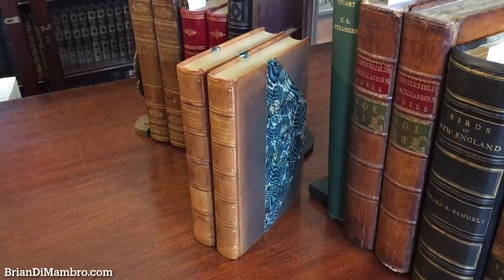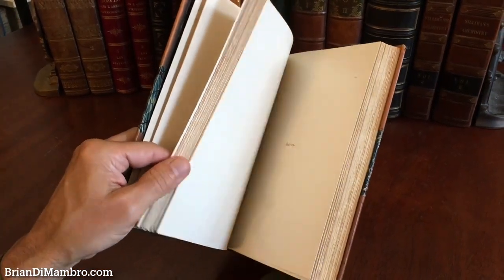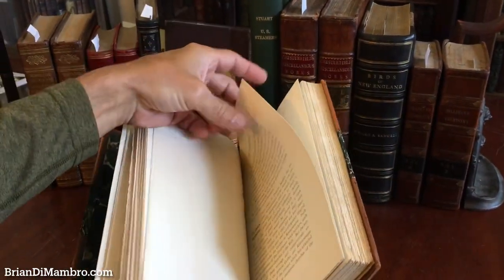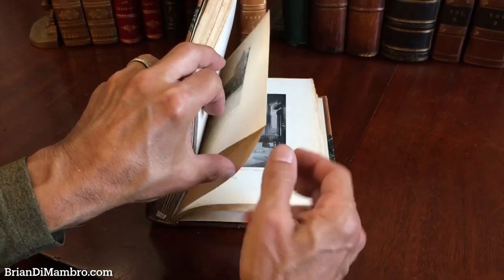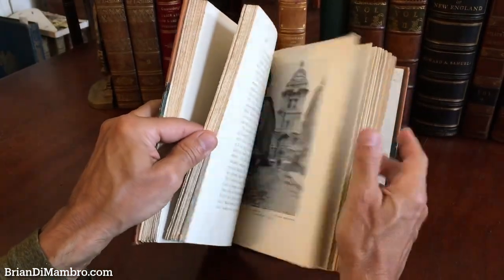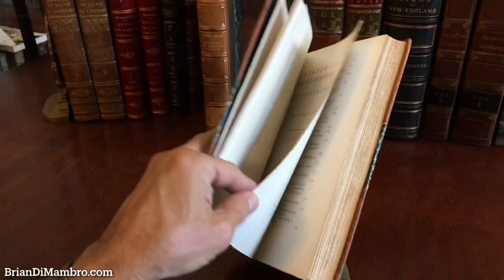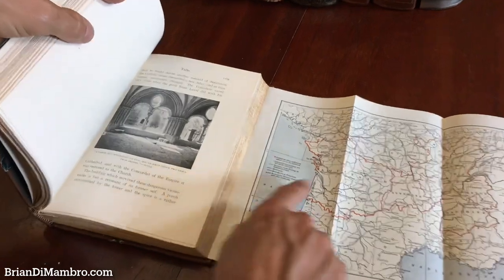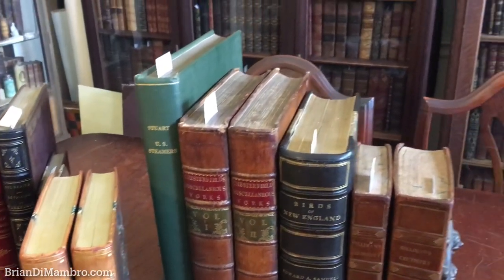Cathedrals of Midland France 1907 Elise Rose 2 vol. leather set | Brian DiMambro Virtual Book Tour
(Old Books, Early 20th Century Books, Leather Books, Illustrated Books, Decorative Book Binding, France, Religion, Christianity, Sacred Architecture).

Short video captures condition much better than photos. Please watch prior to purchase to ensure a full understanding of the set.

Cathedrals and Cloisters of Midland France, by Elise Whitlock Rose. Illustrations by Vida Hunt Francis.
Published 1907, New York & London by G.P. Putnam's Sons.
2 Volumes. 402, 364 pages. Text in English. Profusely illustrated throughout with b&w photos, several extra-inserted rotogravure plates on heavy paper stock with tissue guards, folding color map at rear keyed to locations described within the books.

Period 1/2 English calf leather bindings, raised gilt bands and title lettering, marbled covers & end papers, top edges gilt, deckled edges, profusely illustrated.

Set is over 100 years old and shows some signs of handling and time. Set is not new or in "new" condition.

Bindings gently rubbed but still supple with lovely age patina, joints scuffed with thin surface cracking although all covers are strongly secure as issued, set remains very pleasing, well preserved and desirable. Uncommon to find in such nice period bindings so well preserved.

Text block paper is gently toned internally still fresh, many leaves "unopened" as issued, well preserved, tight, sound. Almost as new internally.

Still attractive on the shelf. Spines gently uniformly age "sunned" to a light cocoa color as often seen with old green leather exposed to the atmosphere, in nice antiquarian condition, any age flaws easy to overlook or forgive.

Please review photos for more detail and our best attempt to convey how this unique arm-chair travel set survives.

Book Measures c. 9 1/8" H x 6 3/4" W.

[B3231].